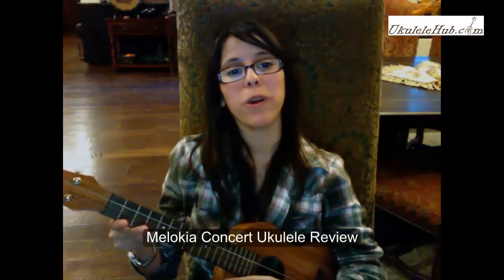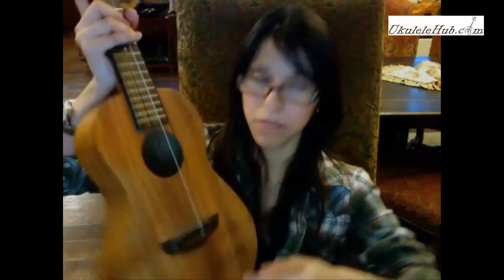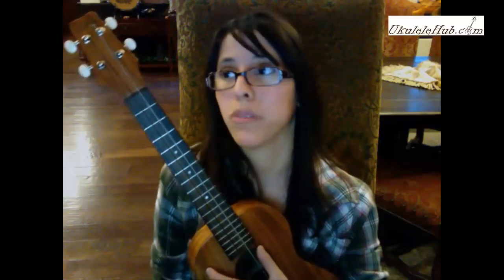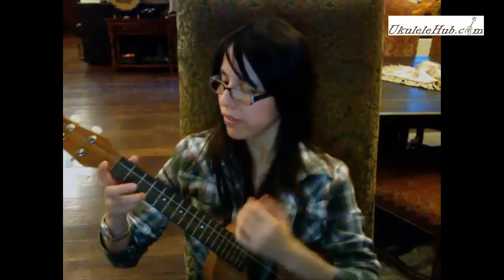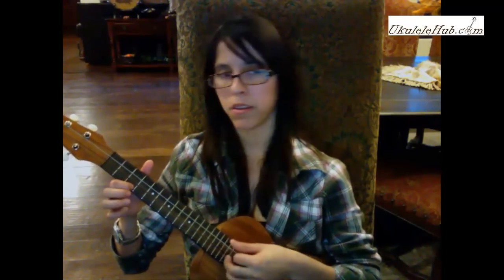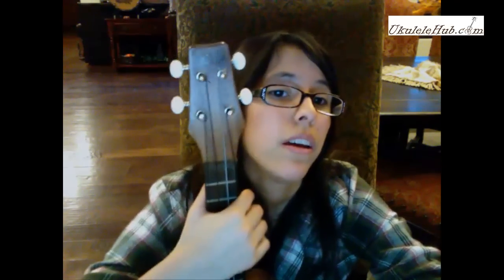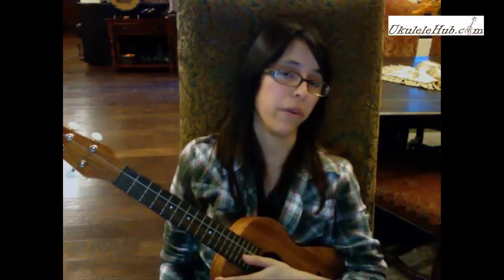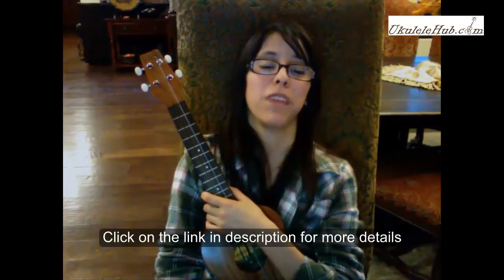Melokia Concert Ukulele Review - Acacia Koa Wood And Superb Quality Uke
This is a review of the melokia concert ukulele

The first thing you will notice about this uke is how pretty it is, it's a beautiful ukulele. I get compliments on it all the time.

It's made out of acacia koa wood, on the front, back , sides, neck and head. It's a very high quality wood to use.
The bridge is made out of rosewood, again  really high quality component.

I've went ahead and added a set of wroth strings, if you can't see some strings so well, it's because they are colored brown. I  love these strings, they sound fantastic. I've got a steel-wound C-string, giving a louder better sound. Gives nice volume when playing live or doing a video.

Another thing I love about the Melokia Concert ukulele is the way it sounds - A nice, bright, punchy, happy uke sound.

I've used this on all my recording projects, youtube videos or when I'm out and about.

There's a cheaper mahogany version of this ukulele, which also comes highly recommended.

I've had this instrument for over two years and loved it. It has really served me well. One of my favorites to use - And I play guitar too.

I couldn,t be happier with this! It's a great ukulele!